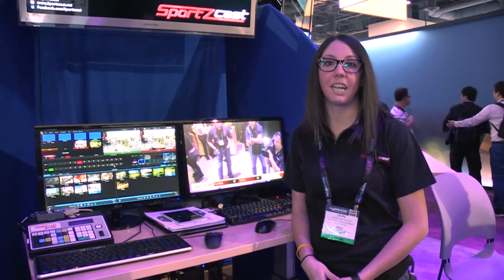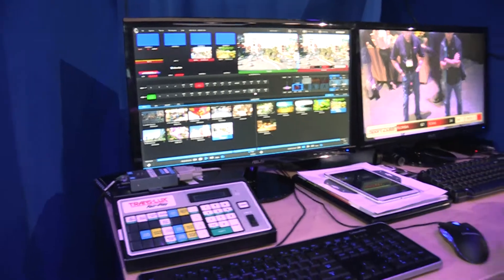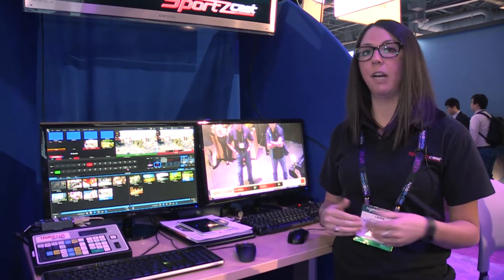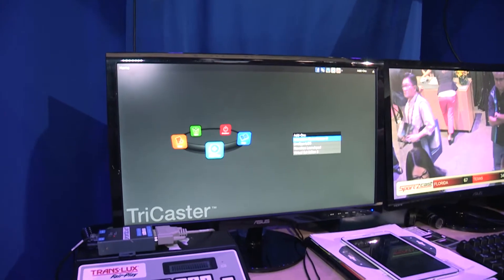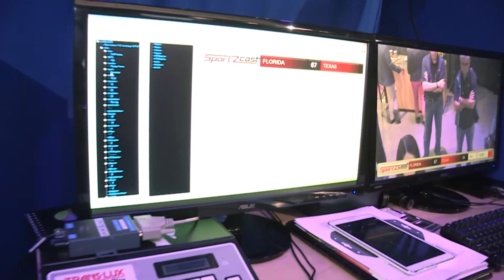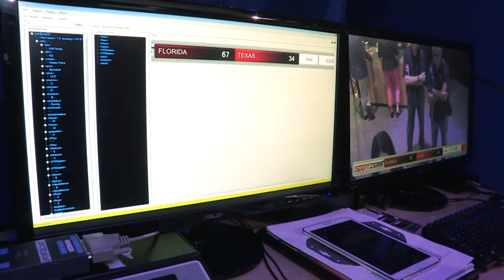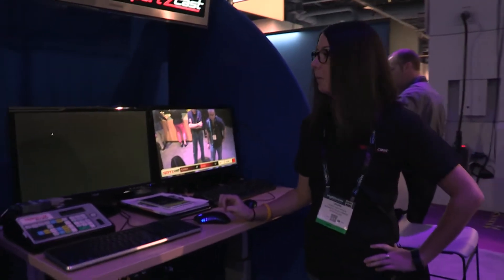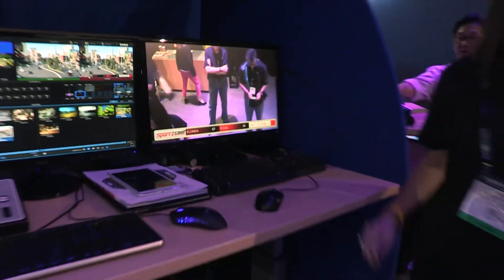NewTek Developer Network - Sportzcast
For NAB 2015 more than a dozen new partners have joined the NewTek Developer Network (NDN) and more than a dozen new products have been released with integration with NewTek production systems.  Sportzcast produces live sports video graphics that intergrate directly with TriCAster productions.  Find out more about the NewTek Developer Network